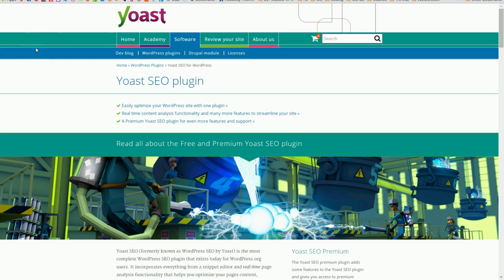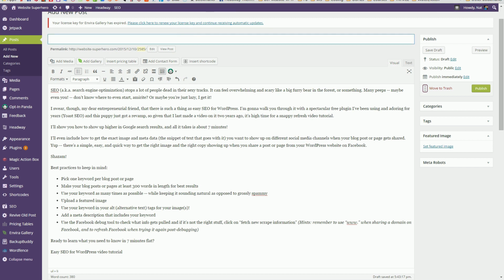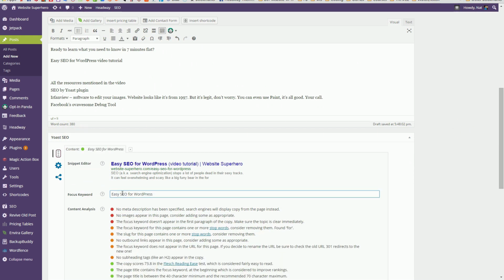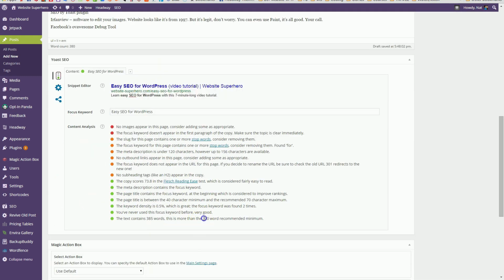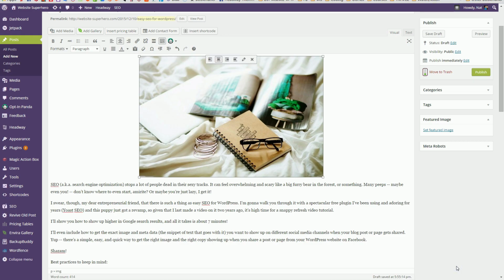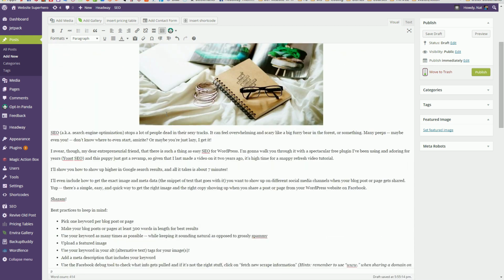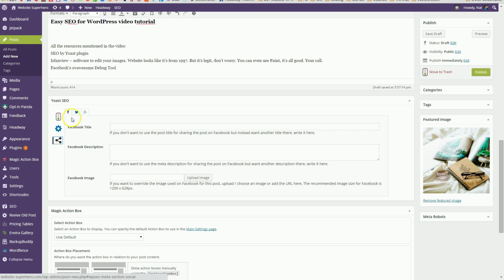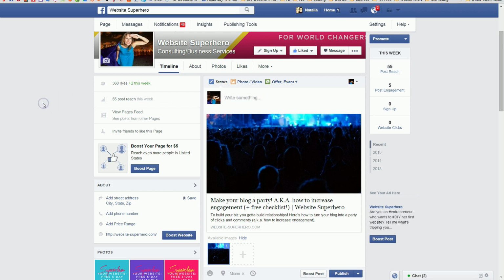Easy SEO Tutorial: How to use Yoast SEO for WordPress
A short and easy SEO tutorial on how to use the Yoast SEO plugin for WordPress to optimize the SEO on all your blog posts and pages.

I’ll show you how to show up higher in Google search results, and all it takes is a few minutes!

I’ll even include how to get the exact image and meta data (the snippet of text that goes with it) you want to show up on different social media channels when your blog post or page gets shared. Yup — there’s a simple, easy, and quick way to get the right image and the right copy showing up when you share a post or page from your WordPress website on Facebook. Shazam!

FIRST, SOME SEO BEST PRACTICES TO KEEP IN MIND:

* Pick 1 focus keyword per blog post or page

* Make your blog posts or pages are at least 300 words in length for best results (the longer, the better)

* Use your focus keyword as many times as possible — while keeping it sounding natural as opposed to grossly spammy

* Upload a featured image

* Use your keyword in your alt tags (alternative text) for your image(s)!

* Add a meta description that includes your keyword

* Use the Facebook debug tool to check what info gets pulled and if it’s not the right stuff, click on “fetch new scrape information” (Hints: remember to use “ when sharing a domain on Facebook, and to refresh Facebook when trying it again post-debugging)

Annnd why is it important? Because the higher you show up in search results, the greater your visibility, and the more people you can impact with your work, world-changer! So let’s get to it!

Ready to learn exactly what you need to know in this short video? Watch "How to use Yoast SEO plugin Tutorial for WordPress" above!

Please note this tutorial covers Yoast SEO's latest version in Dec 2015, but the gist still applies ;)

View the full post and sign up to the mailing list